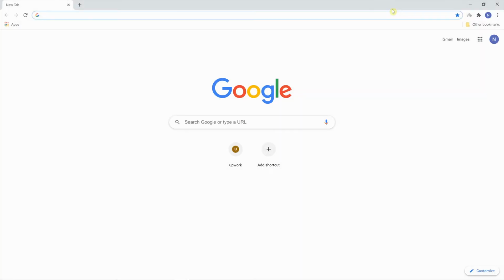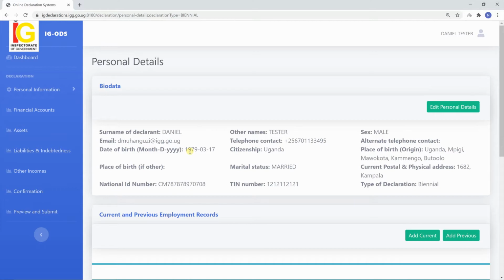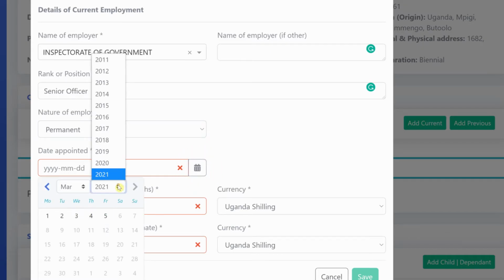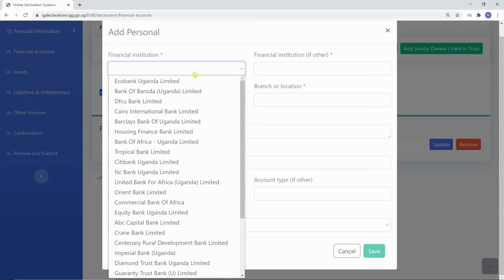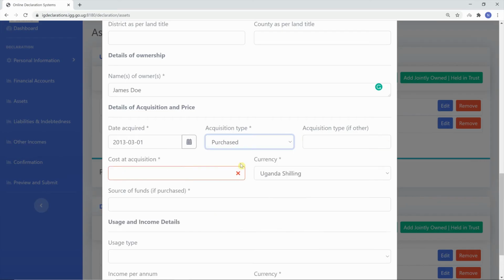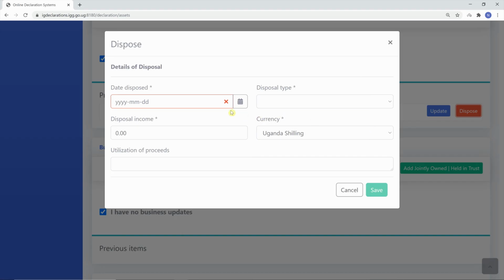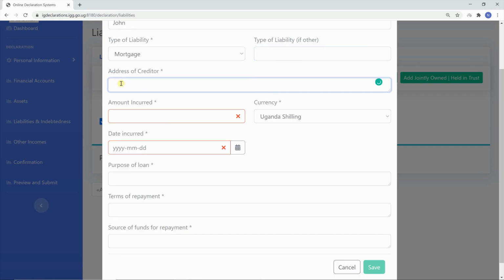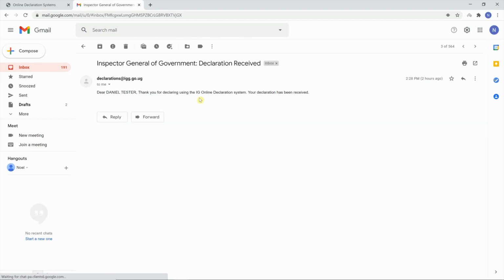IG-ODS Declaration Process